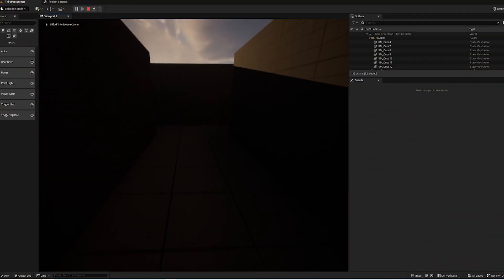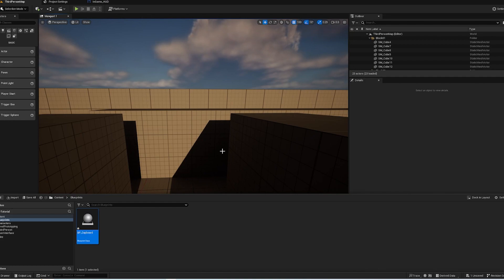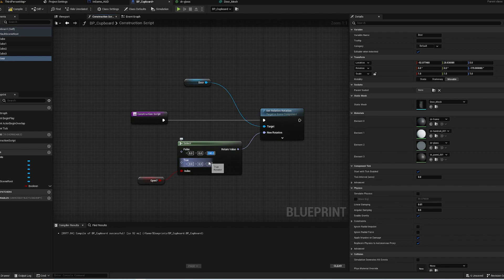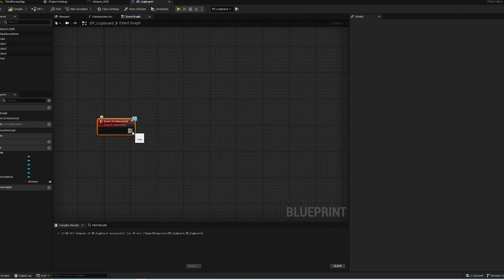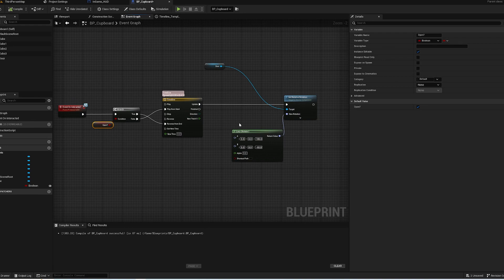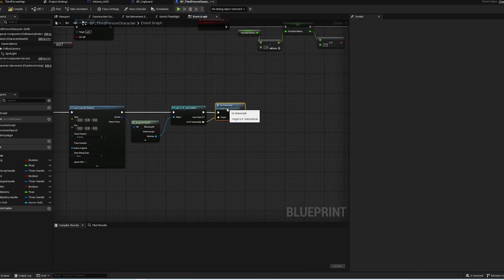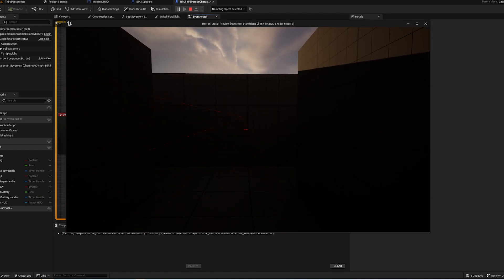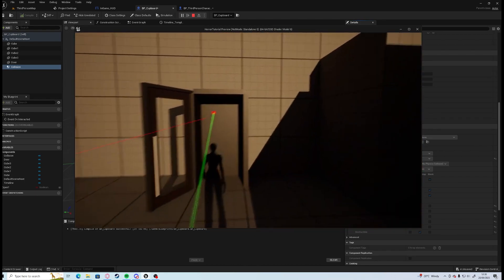UE5 - Making a HORROR game - Part 3 - Hiding places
We carry on with spooky season. This episode we look at a couple of things:

0:00 - Fixing the UI from last episode
2:00 - Making a toggleable cupboard.
5:19 - Blueprint Interface - for Interaction
6:05 - Smooth activation of door opening.
8:30 - New Input for Interaction
9:00 - Adding the ability to Interact.

Adding the ability to hide, means that your games can have chase sequences, or just gives the player some breathing room.